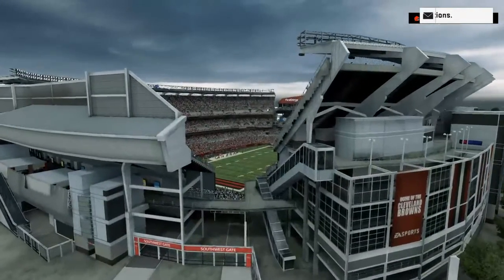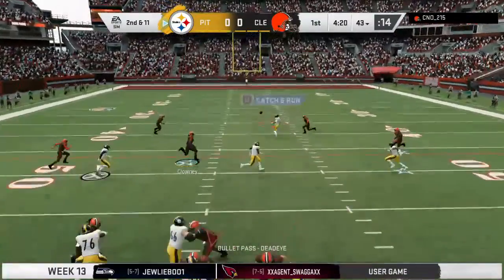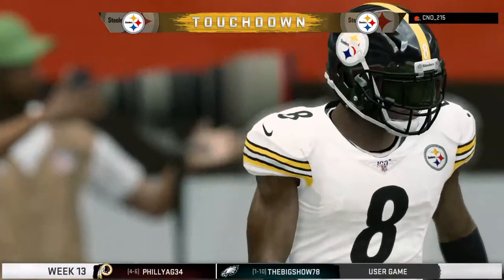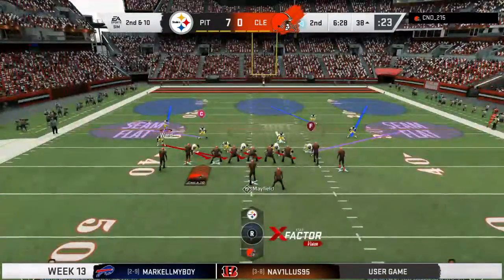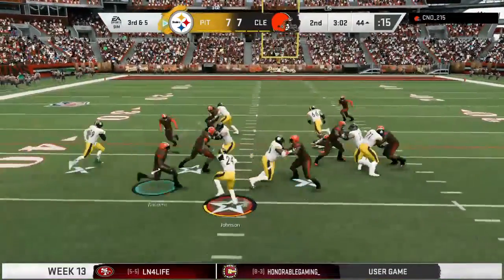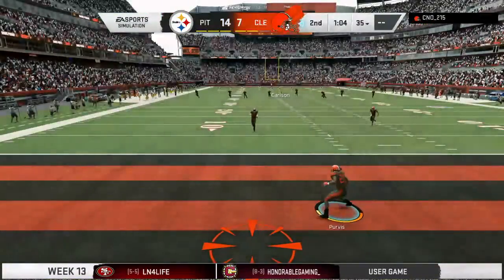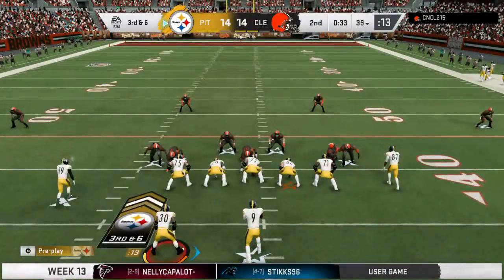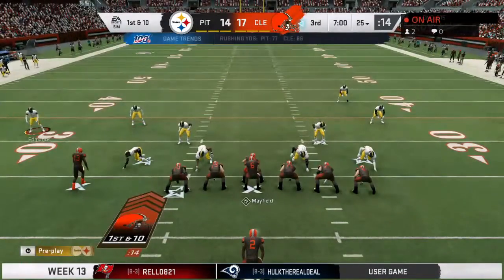haitianboy44's Live PS4 Broadcast